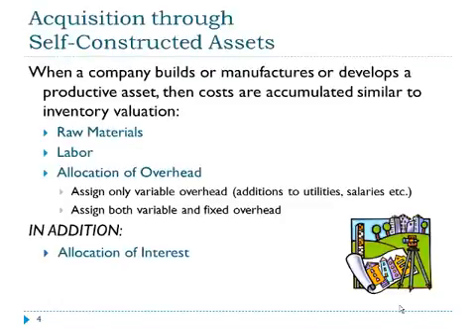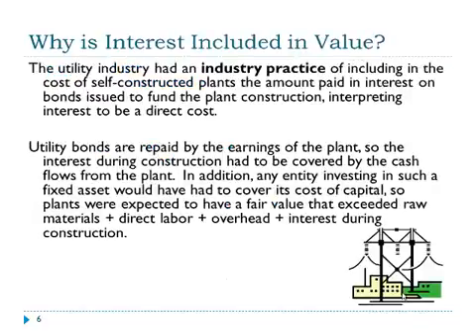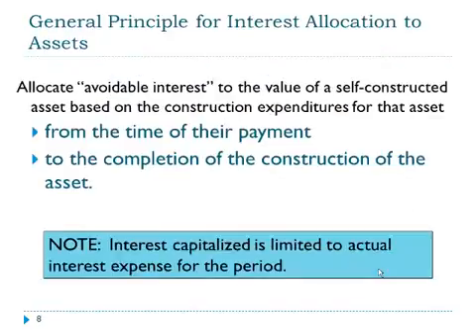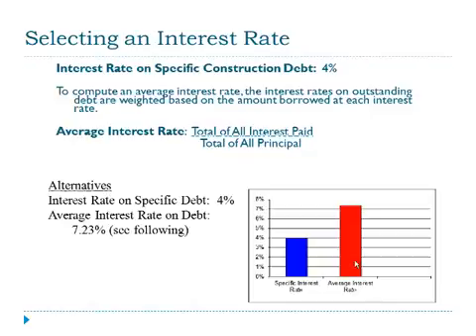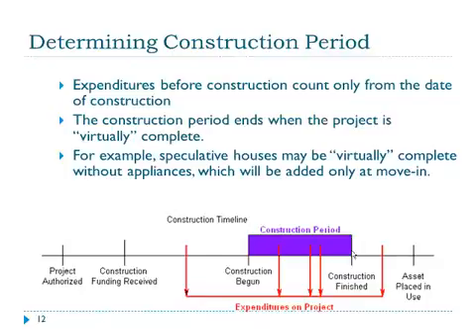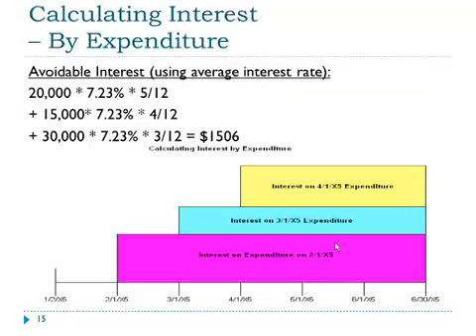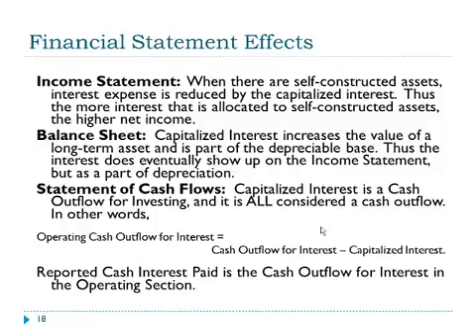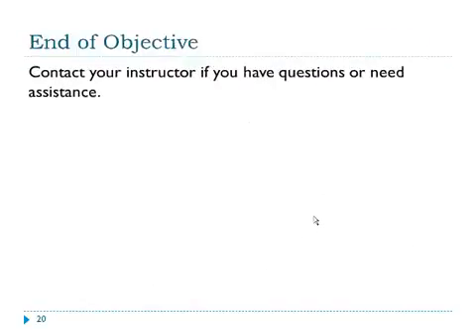ACCT 3310 Unit 4 Obj 3